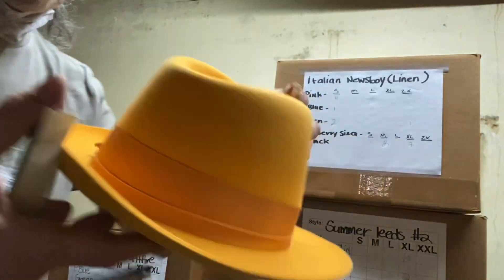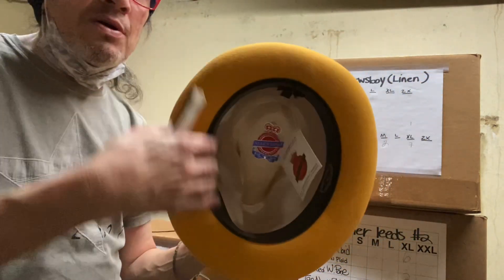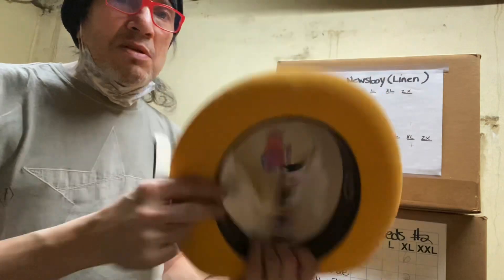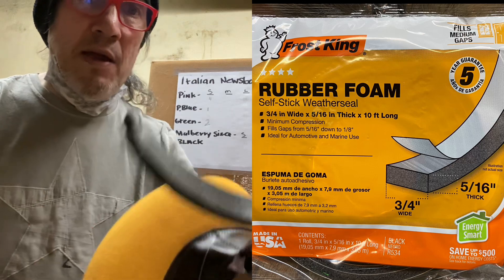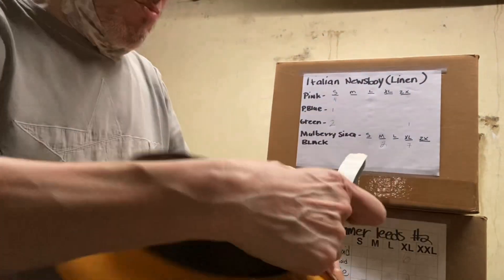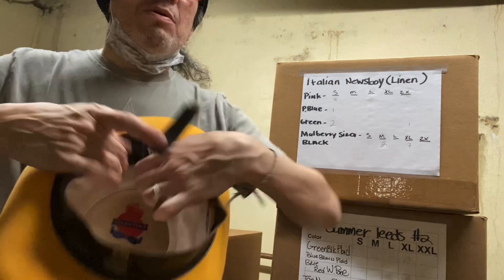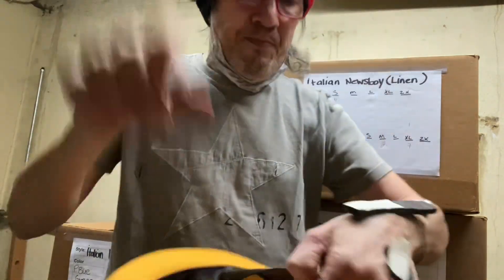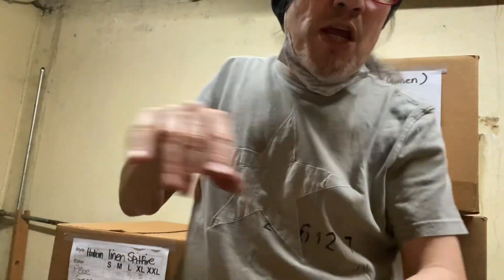How to Tighten A Hat - Make A Hat Smaller - The Correct Way to Size Down a Hat